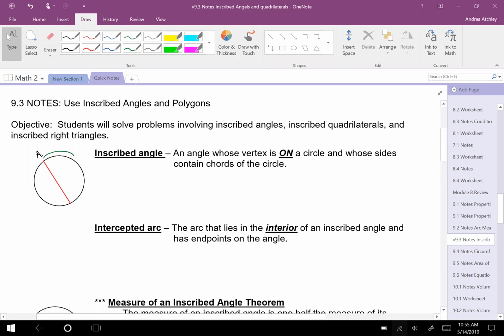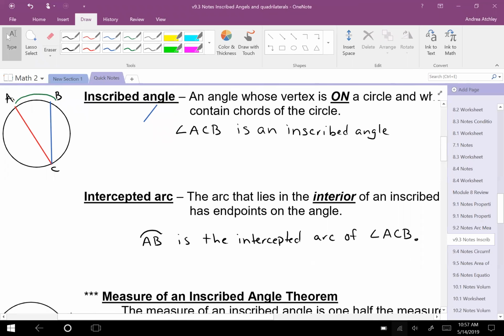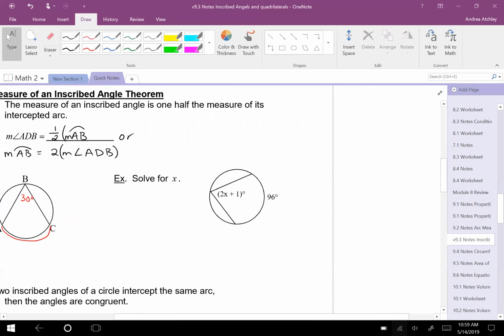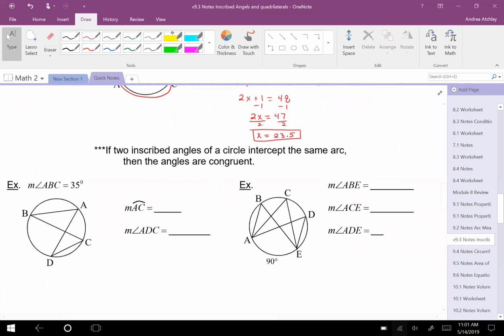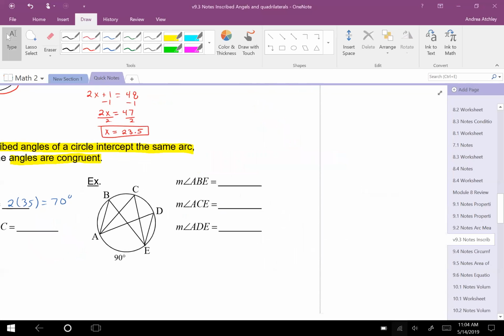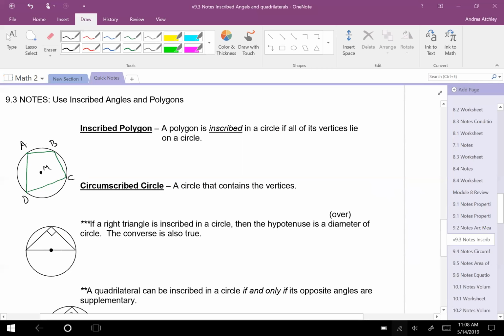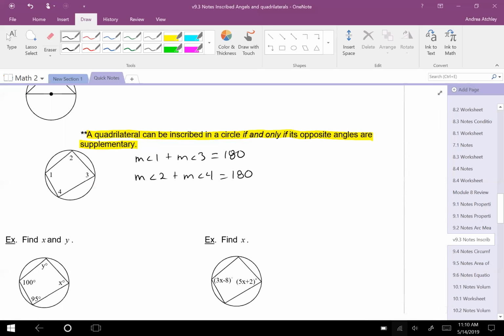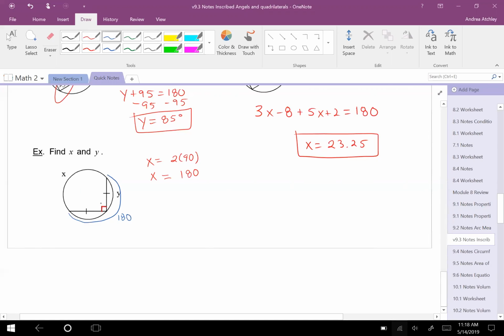Inscribed angles 9.3 Notes